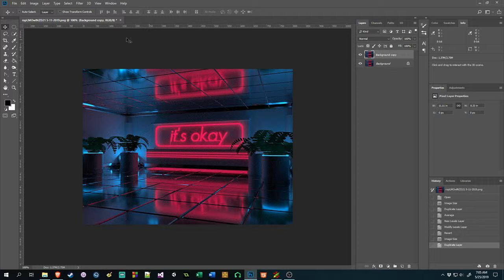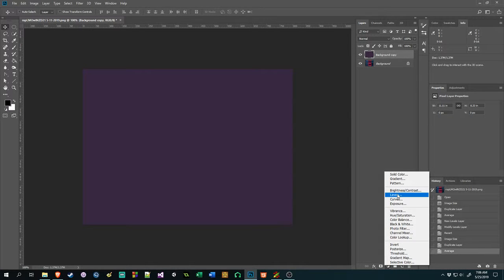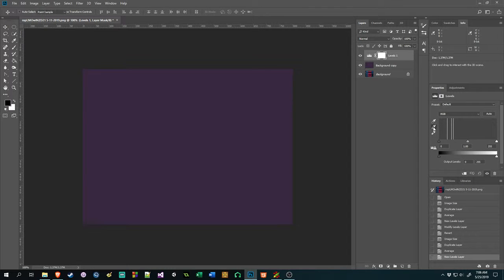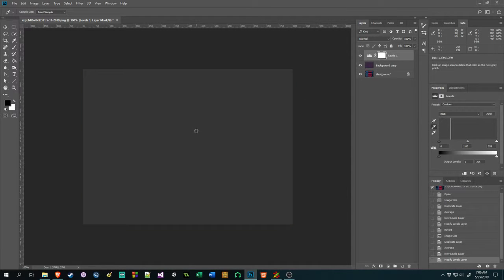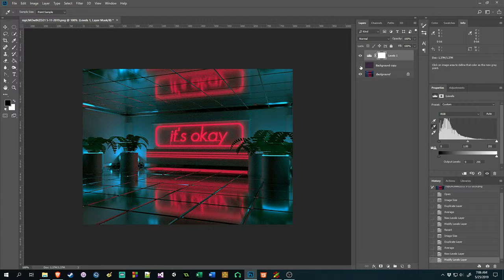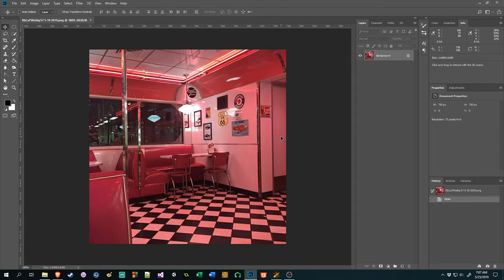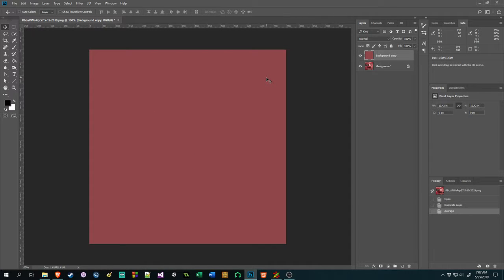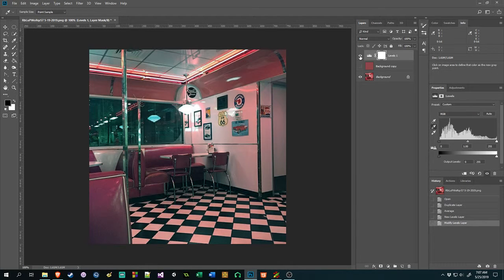Removing Color Tint in an Image using PhotoShop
Sometimes you get an image that has an unwanted tint. There are a handful of ways to get rid of the tint. This method I'm using is the quickest and easiest way I've found to do it.

Note: It doesn't work all of the time but it is quick and easy.